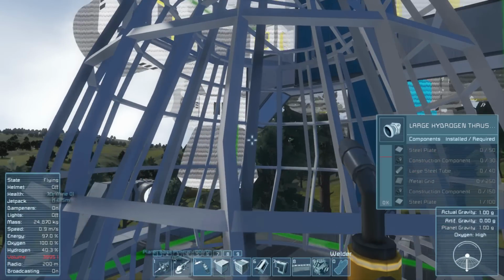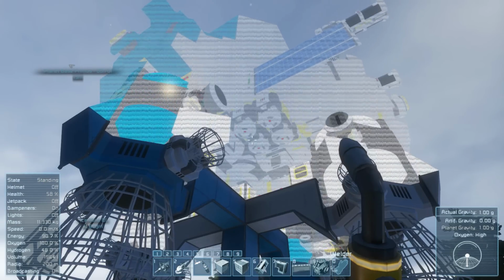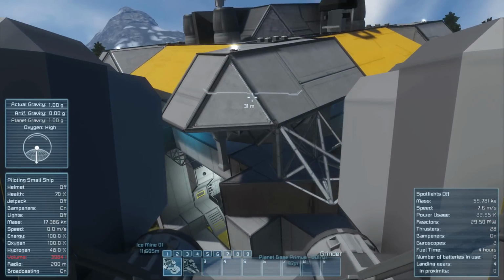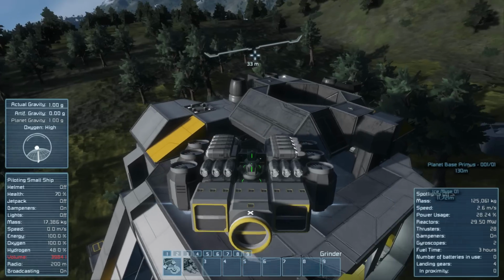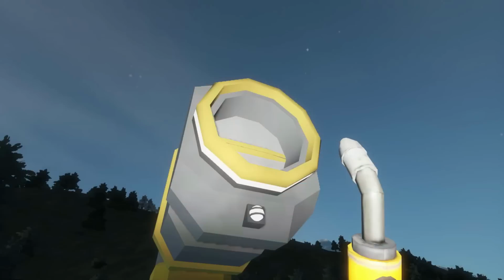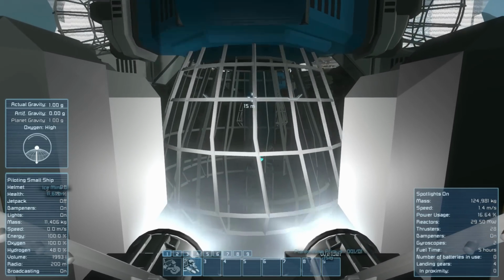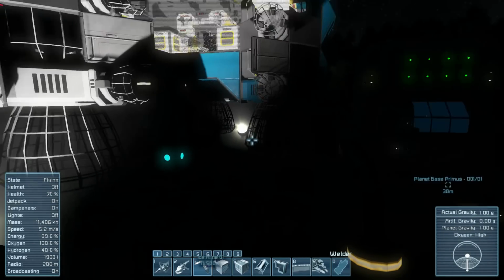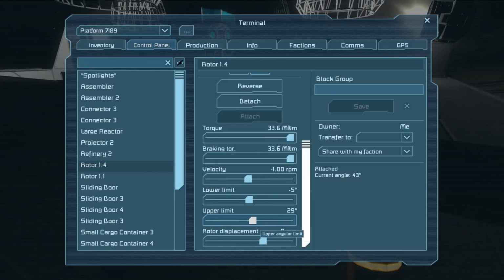SE: Interplanetary | Ep10 - Rocket Man!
Looks Like We Are Prepping A Rocket For Space Today! ENJOY!